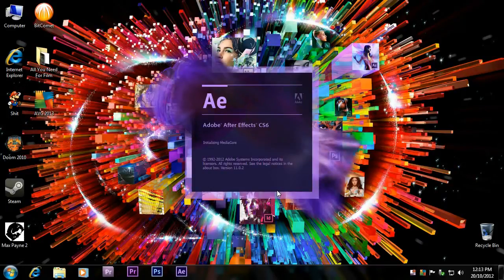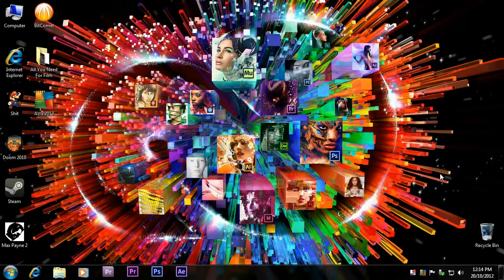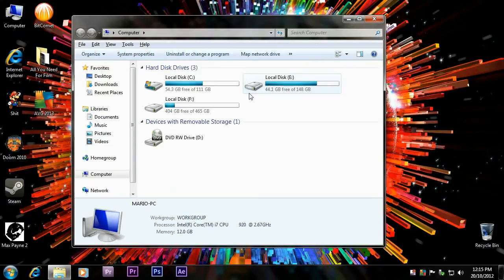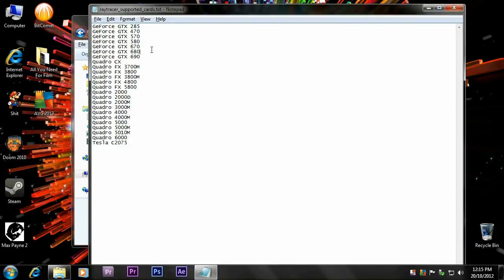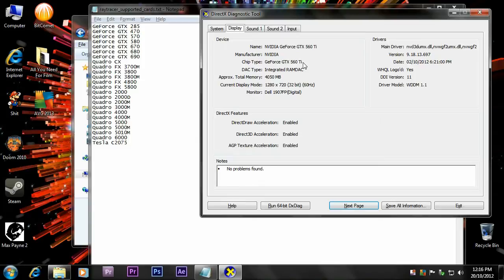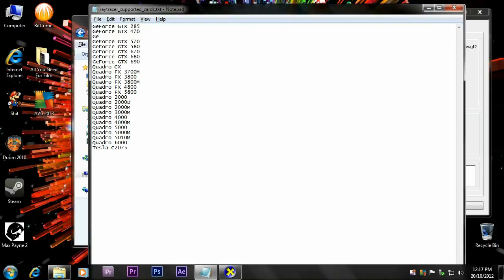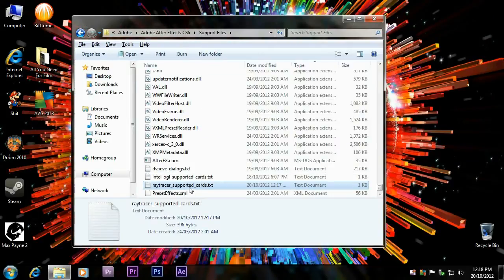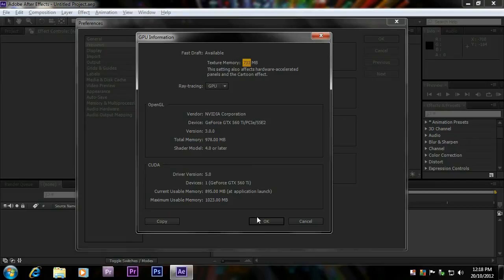After Effect cc Cuda GPU Fix BEST